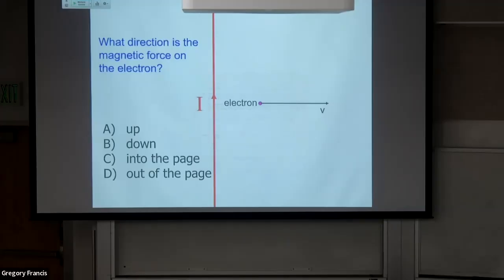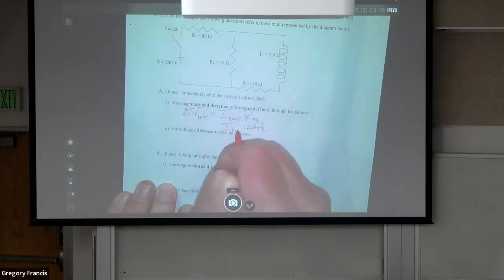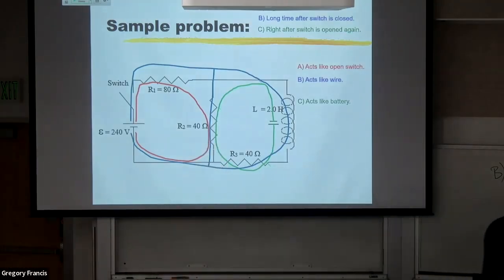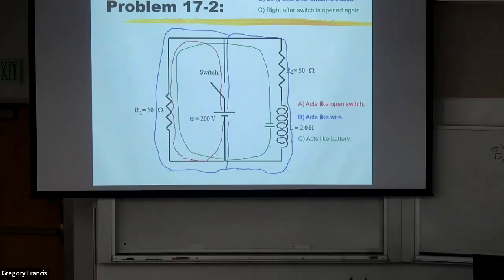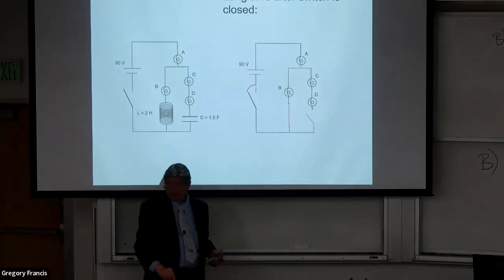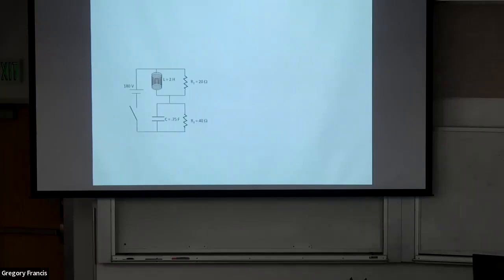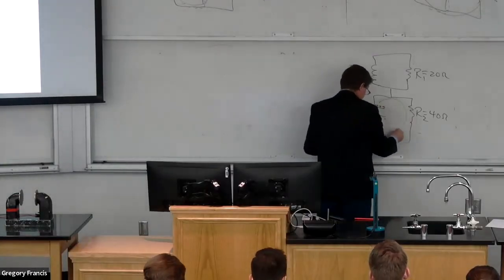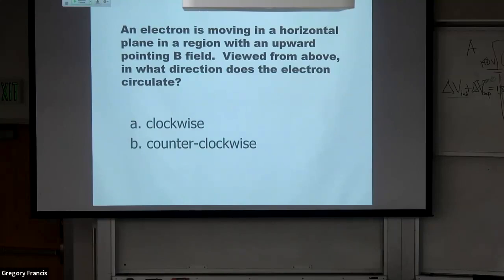Lecture 24 Review for Final Exam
I am so sorry that I cannot be there in person to conduct this review session.  I hope that this video helps answer any questions you might have.  Best luck on the exam!! A blessing on your heads!